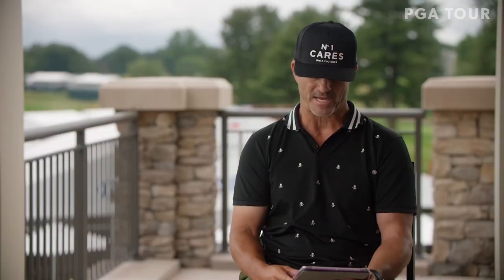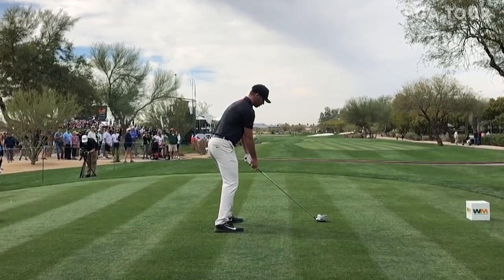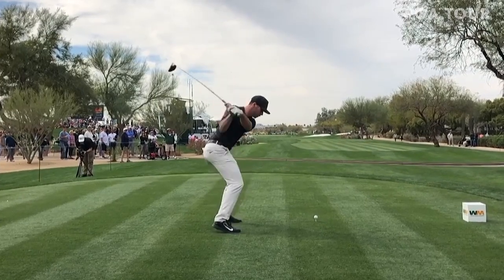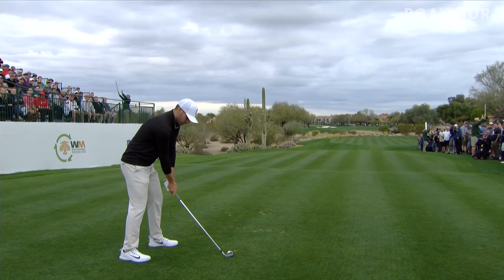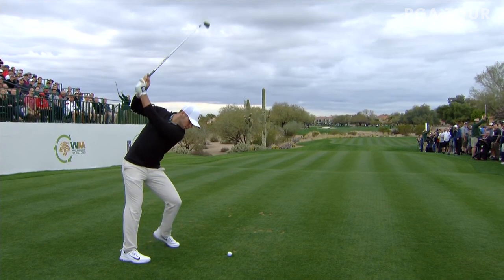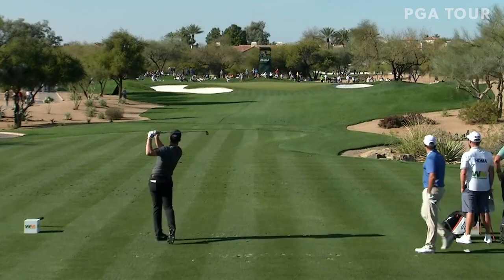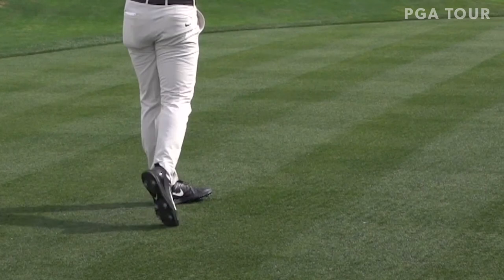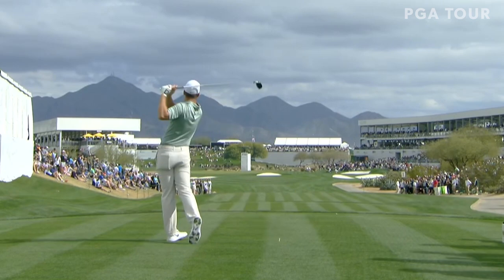George Gankas breaks down Matthew Wolff’s swing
Swing coach George Gankas breaks down the swing of Matthew Wolff, who won 2019’s Jack Nicklaus and Fred Haskins awards, the two trophies honoring the top player in the college game.